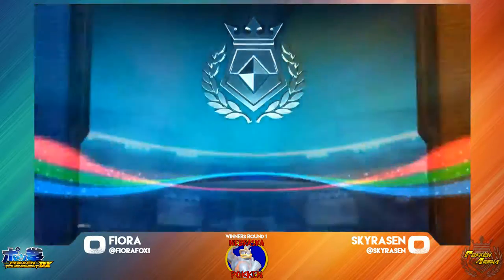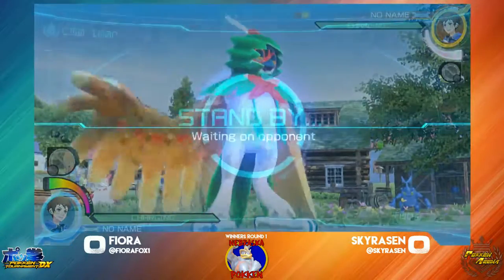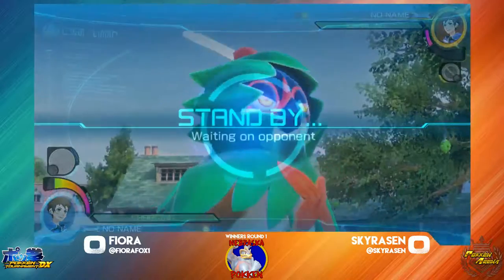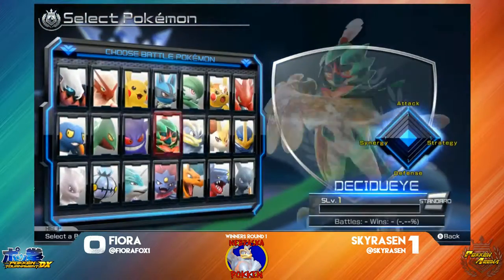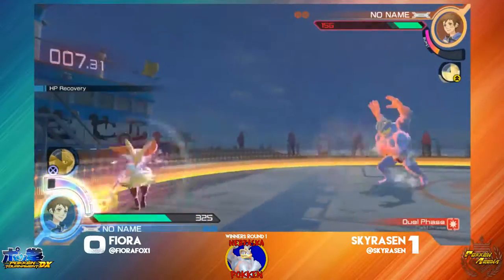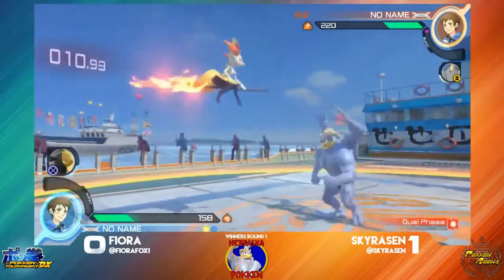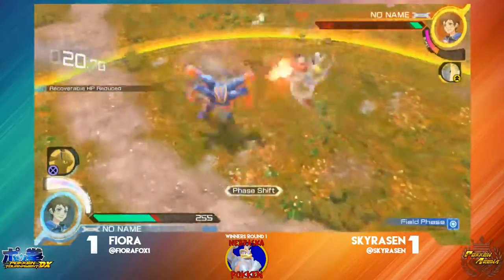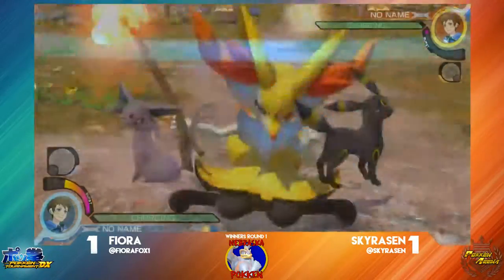Fiora (Decidueye/Braixen) vs SkyRasen (Machamp) Guard Break V 12/9/17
Fiora (Decidueye/Braixen) vs SkyRasen (Machamp)
Guard Break V 12/9/17